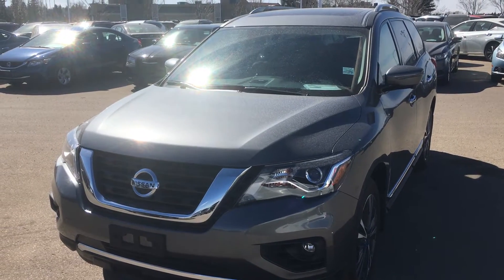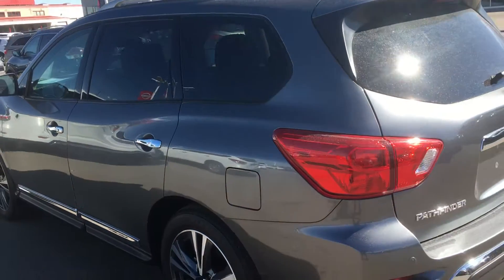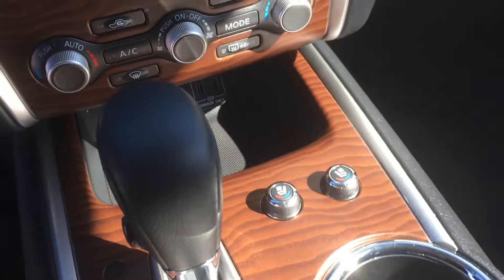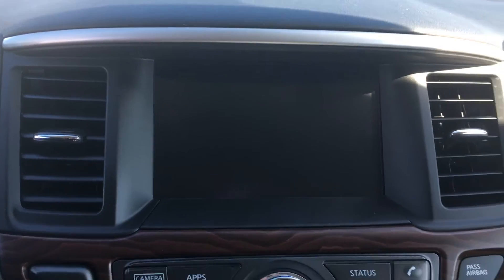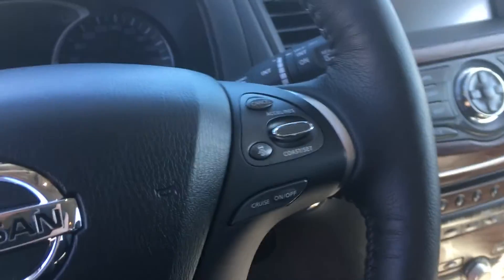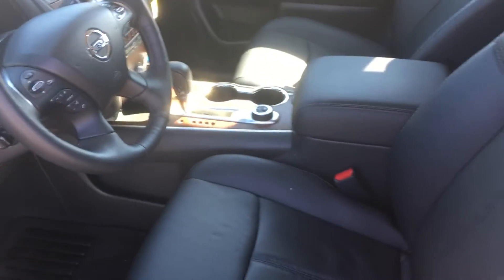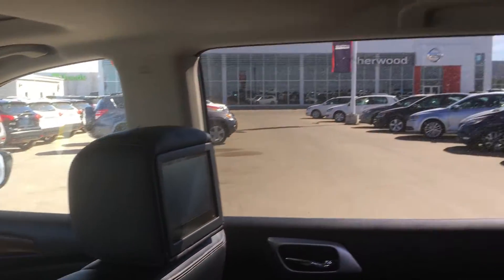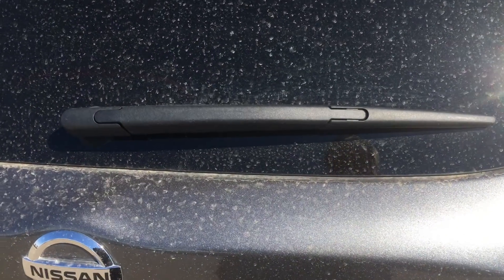2018 Nissan Pathfinder Platinum